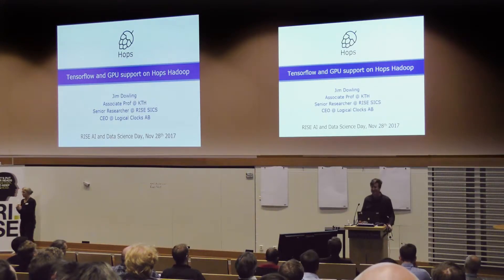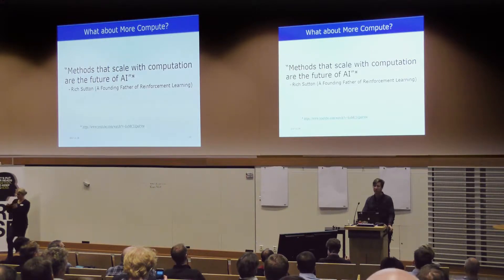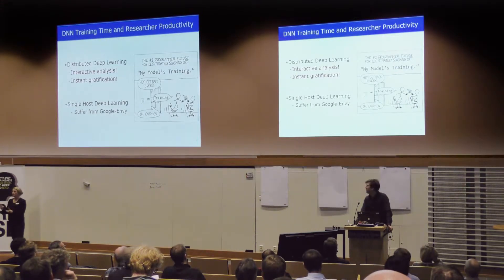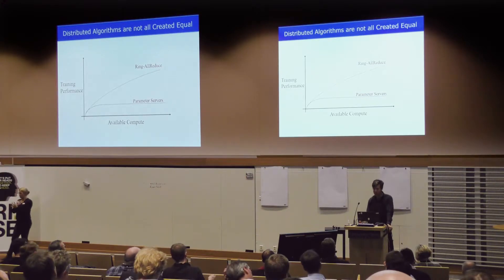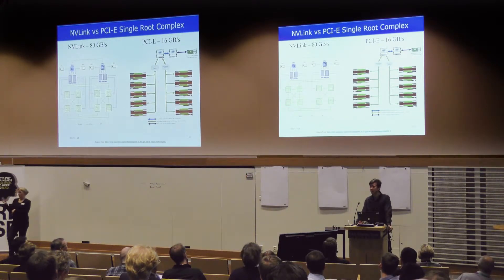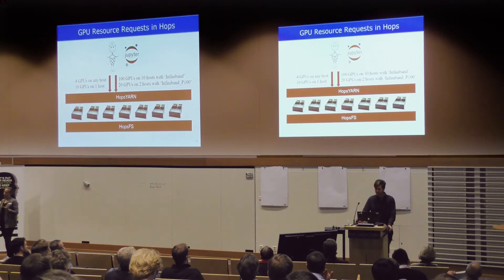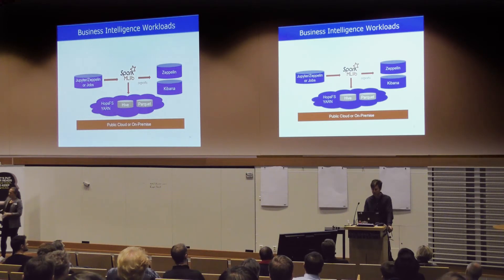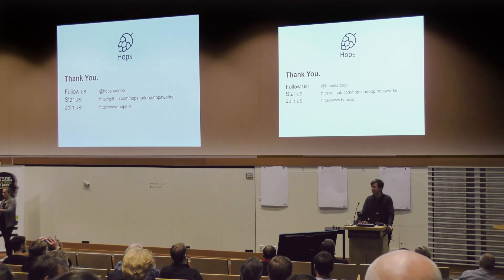Jim Dowling: Tensorflow and GPU support on Hops Hadoop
In Sweden, from the RISE ICE Data Center we are providing to reseachers both Spark-as-a-Service and, more recently, Tensorflow-as-a-Service as part of the Hops platform.

In this talk, we examine the different ways in which Tensorflow can be included in Spark workflows, from batch to streaming to structured streaming applications. We will introduce the different programming models supported and highlight the importance of cluster support for managing different versions of python libraries on behalf of users. We will also present cluster management support for sharing GPUs based on Hops YARN. Finally, we will perform a live demonstration of training and inference for a Tensorflow application written on Jupyter. We will show how to debug the application using both Spark UI and Tensorboard, and how to examine logs and monitor training.